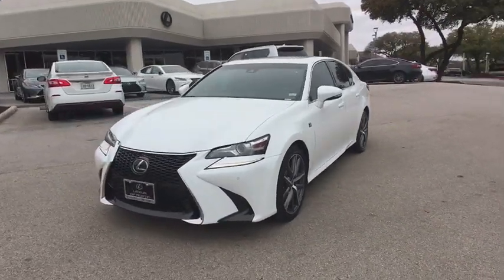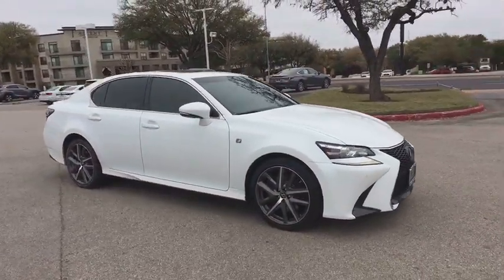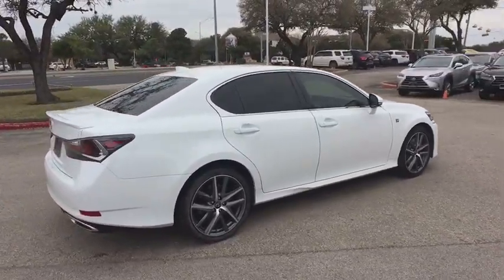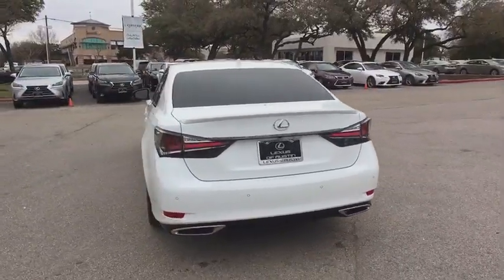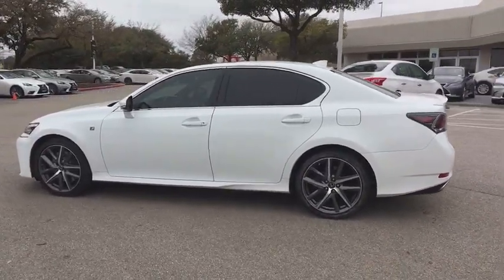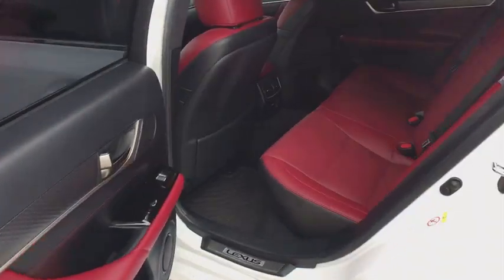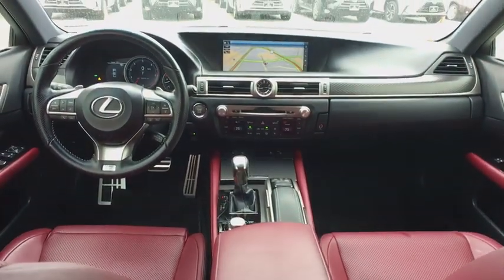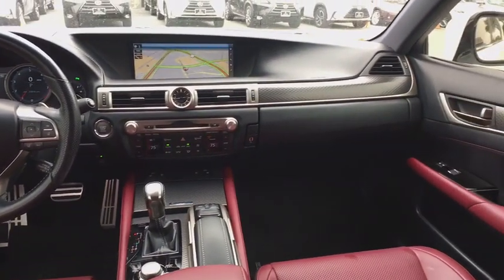2017 Lexus GS Austin, Georgetown, Round Rock, San Marcos, Bastrop, TX L7480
2017 Lexus GS
2017 Lexus GS GS 350 RWD - Stock#: L7480 - VIN#: JTHBZ1BL7HA008015